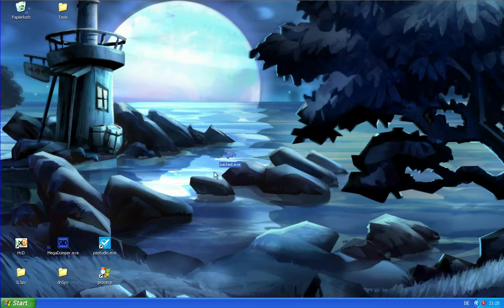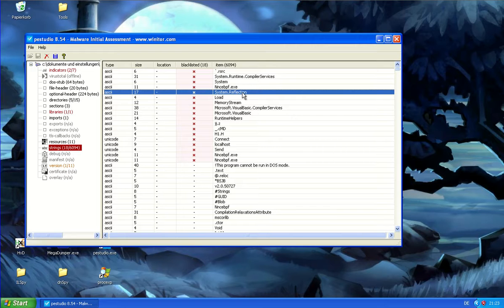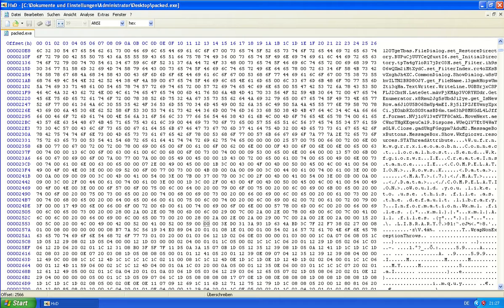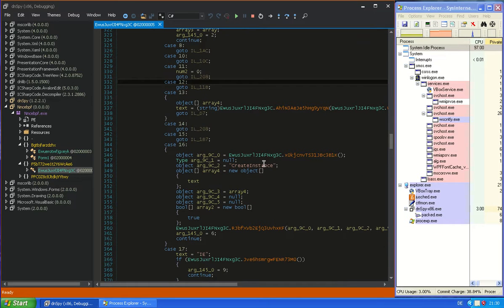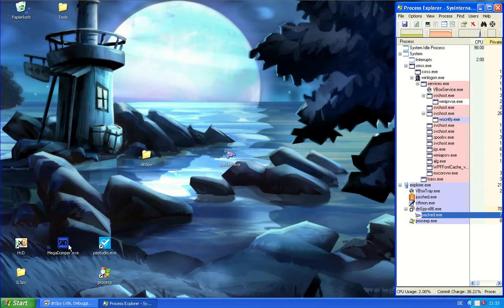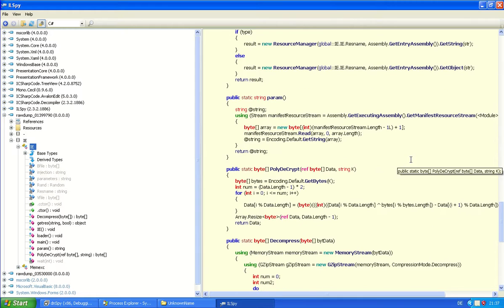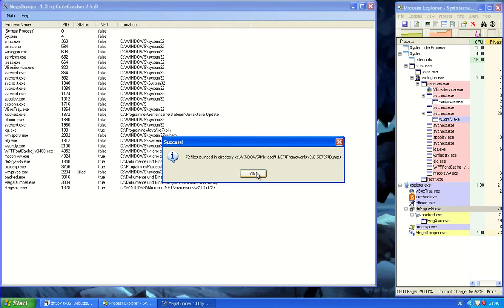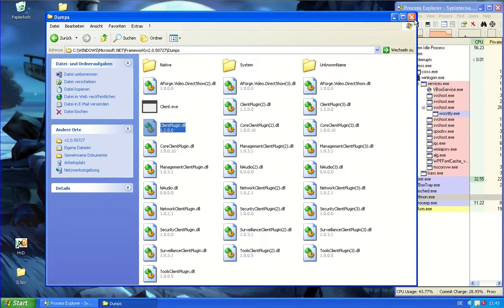Malware Analysis - .NET Unpacking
Unpacking a NanoCore RAT using DnSpy and MegaDumper.